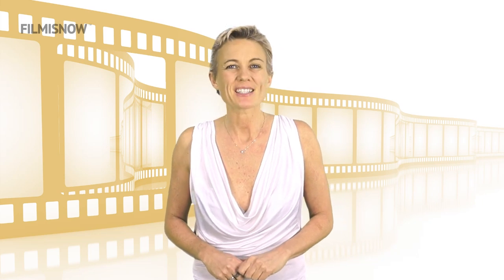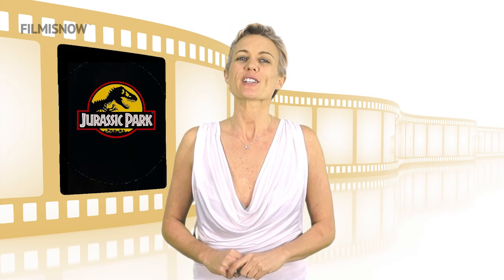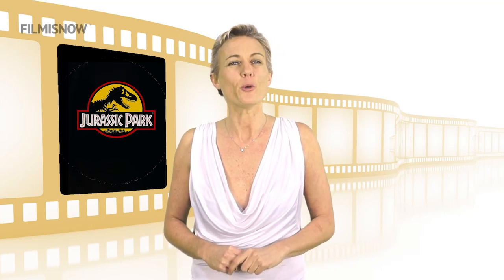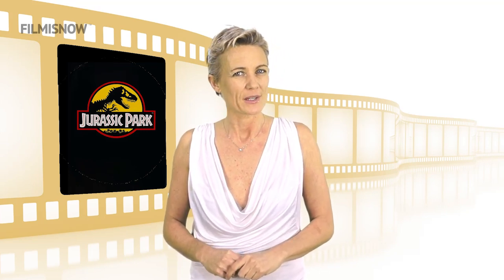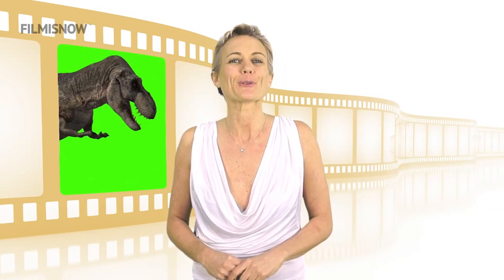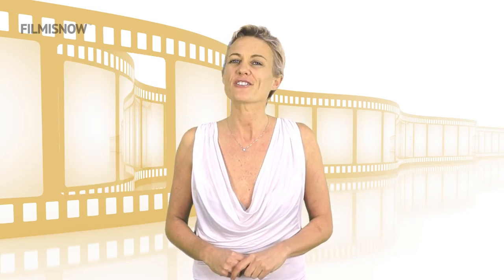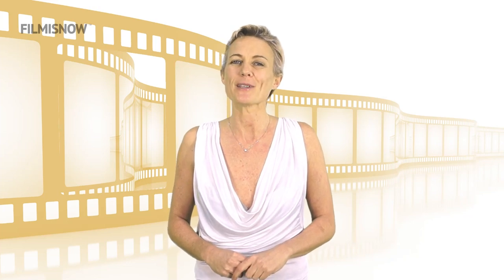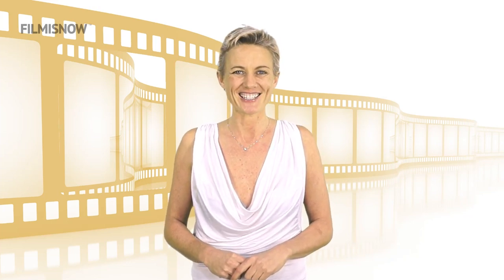Ghost In The Shell (2017) Michael Pitt talks about his experience making the movie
Ghost In The Shell - Michael Pitt Official Interview

Based on the internationally-acclaimed sci-fi property, "GHOST IN THE SHELL" follows the Major, a special ops, one-of-a-kind human-cyborg hybrid, who leads the elite task force Section 9. Devoted to stopping the most dangerous criminals and extremists, Section 9 is faced with an enemy whose singular goal is to wipe out Hanka Robotic's advancements in cyber technology.

Some of the best and most funniest movie moments happen behind the scenes.  FilmIsNow Movie Extras channel gives you the latest and best behind the scenes footage, bloopers, interviews, featurettes, deleted/alternate scenes. We give you the before, during and after that goes into making movies.